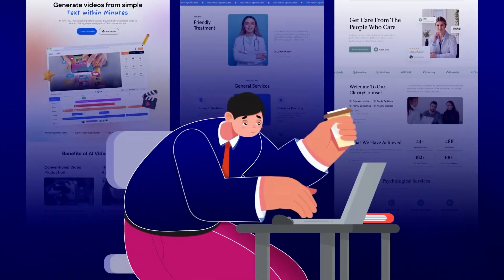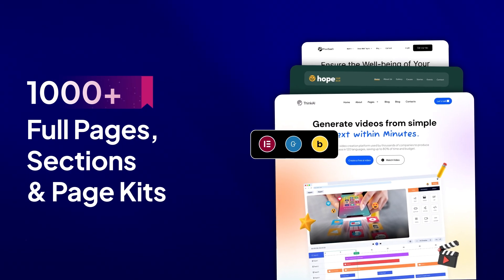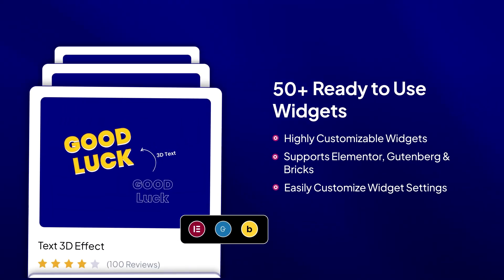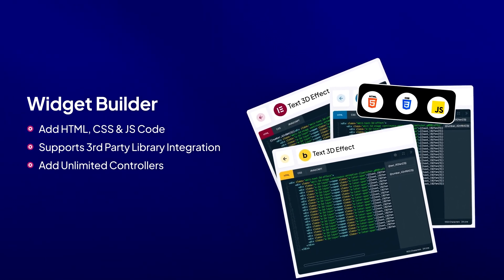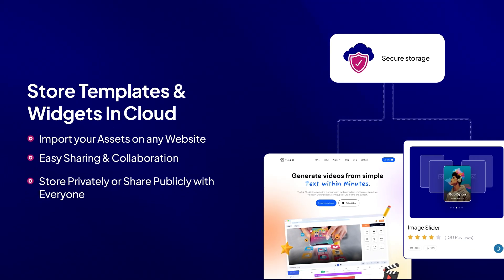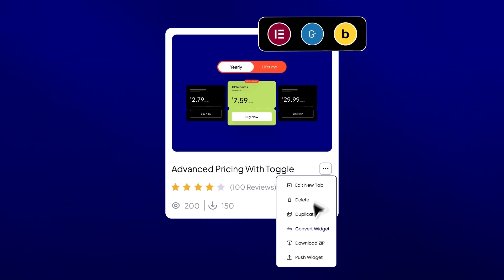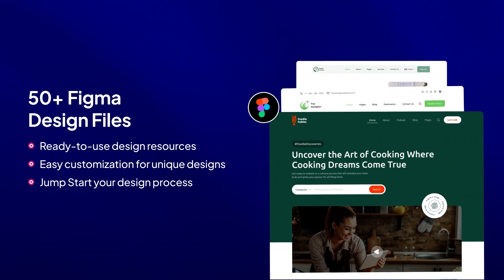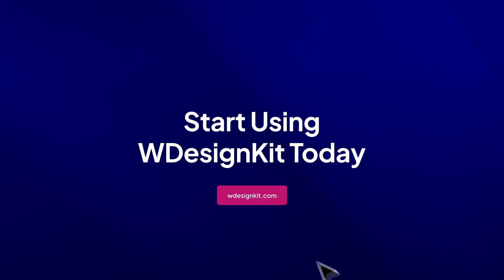Introducing WDesignKit — 1000+ WordPress & Elementor Templates, Widget Builder, Cloud Storage & More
Revolutionize your web design process with WDesignKit - Seamlessly create, collaborate, and customize stunning websites with our Cloud workspace, versatile widget builder, and over 1000+ website templates, Figma design files & more.

1) 1000+ Website Templates & Sections
2) 50+ Pre-Designed Widgets
3) Widget Builder
4) Convert Code to Widget
5) Store Templates, Widgets in Cloud
6) Cloud Workplace for Team Collaboration
7) Page Builder Widget Converter
8) 50+ Figma Design Files